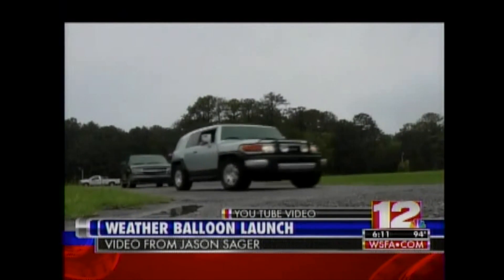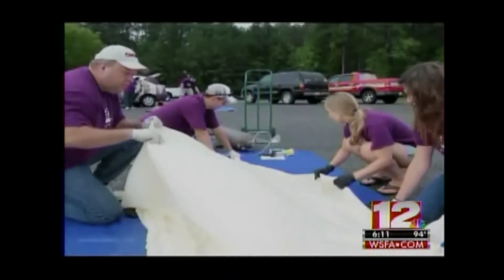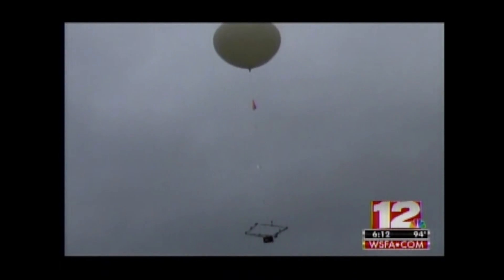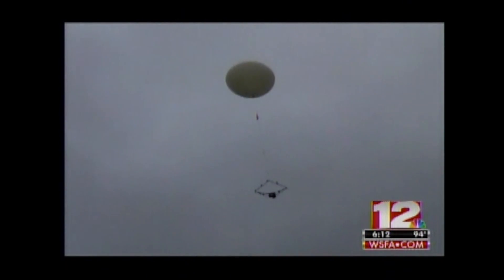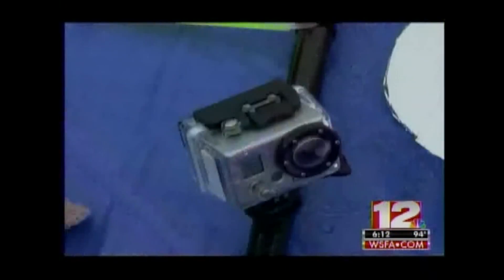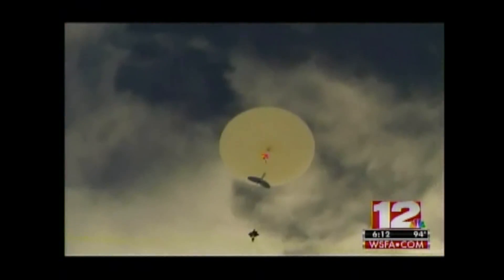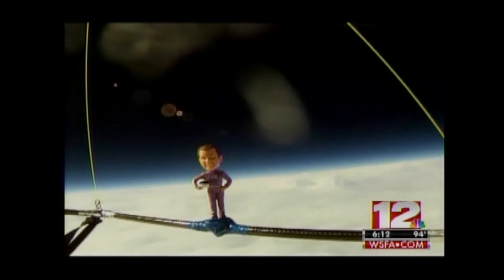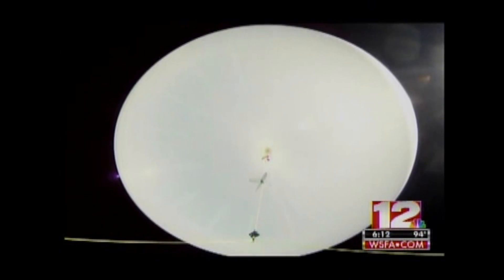Media Coverage of Weather Balloon - Bobblehead in Space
The media coverage of the Home Instead Balloon launch video.  Outfitted with 4 GoPro cameras, the balloon traveled 100 miles. The result, incredible never seen before video.  At 114,389 feet the balloon bursts.  The temperature low is -91F on this 2hr 40 min trip.  In 26 minutes, the payload free falls and a 36 inch parachute deploys.  The sponsor, Home Instead Senior Care, enables seniors to remain independent and provides much needed respite care for family caregivers.